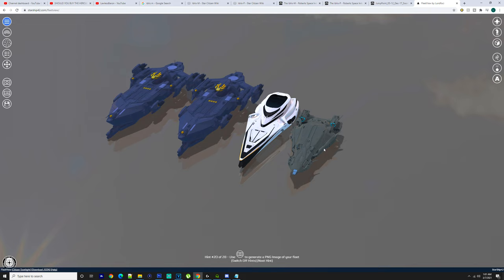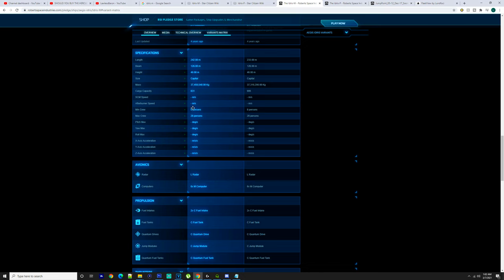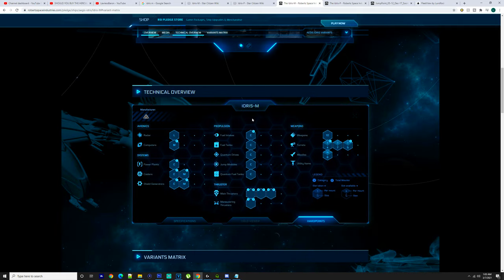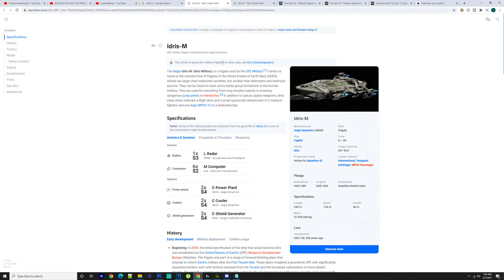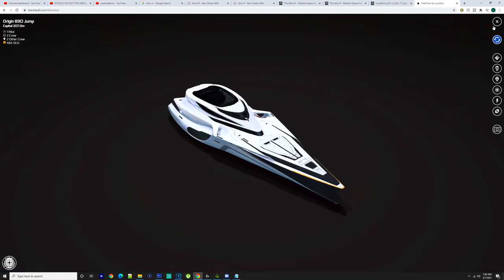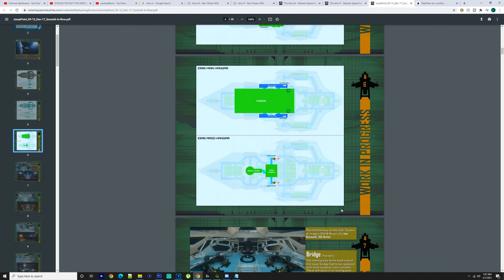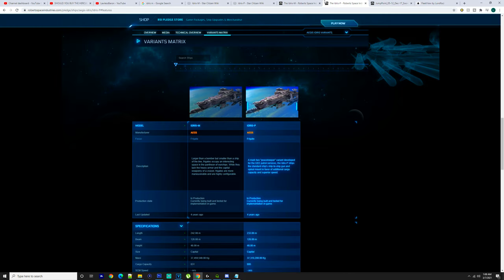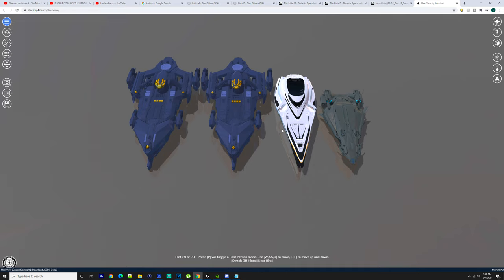SHOULD YOU BUY THE AEGIS IDRIS-P OR IDRIS-M FOR STAR CITIZEN